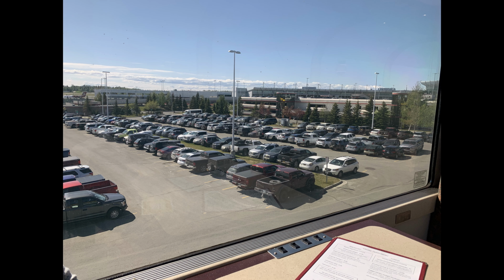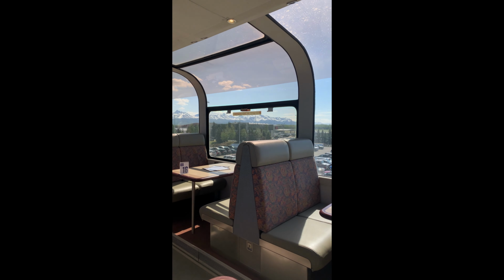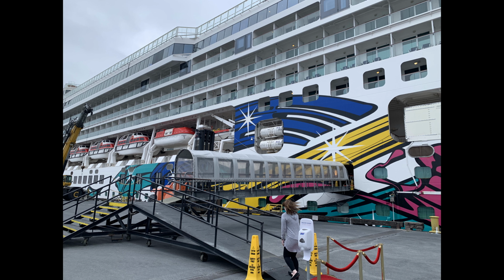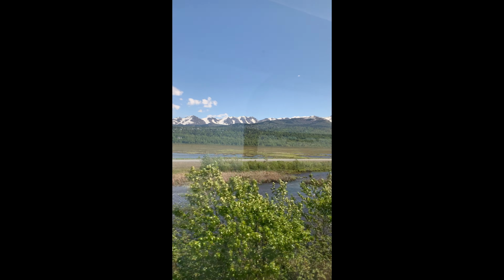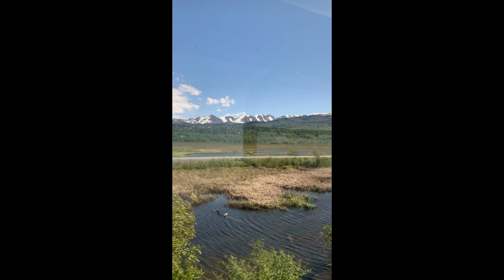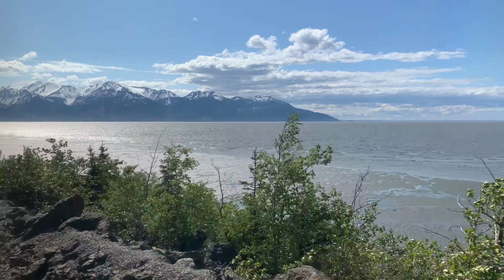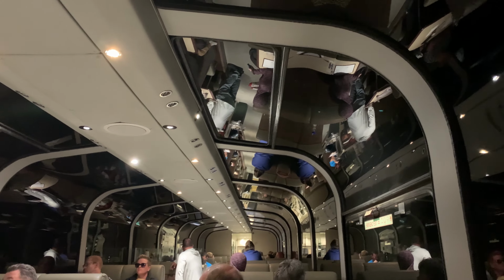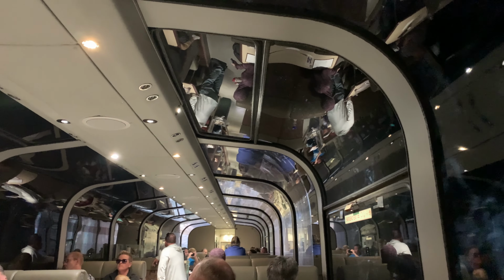Alaska Railroad Excursion before Norwegian Cruise (May 2022)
Overview and Scenery from an Alaska Railroad excursion between Anchorage and Seward before boarding our Norwegian Cruise in May 2022.

See some of the food and drink that we were served through the dining service.
The landscape consists of forests, mountains, and glaciers as seen from the train as it travels along the railroad tracks.

Please excuse the background chatter and reflections from windows.
Any feedback or questions are welcome.

Shot on iPhone XR, edited with Davinci Resolve and Audacity.